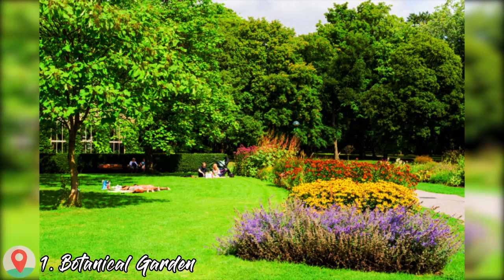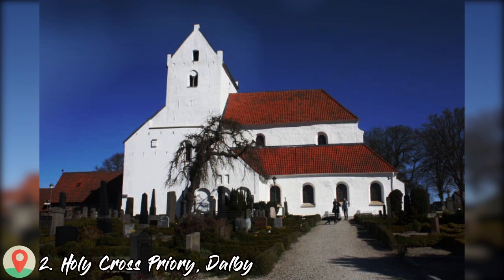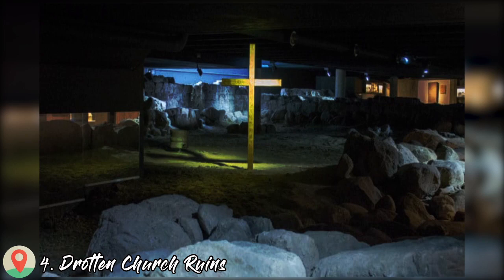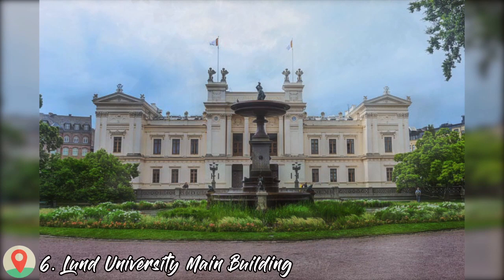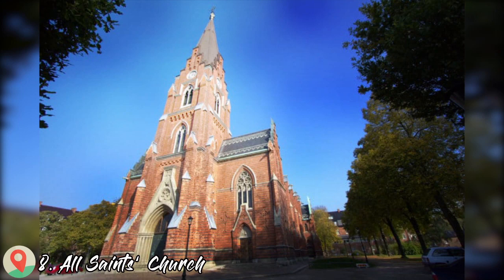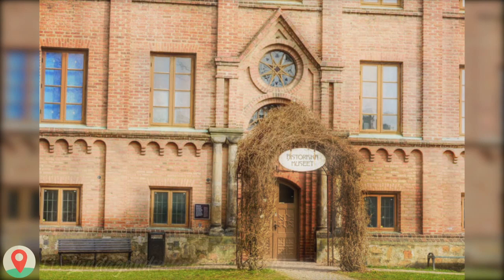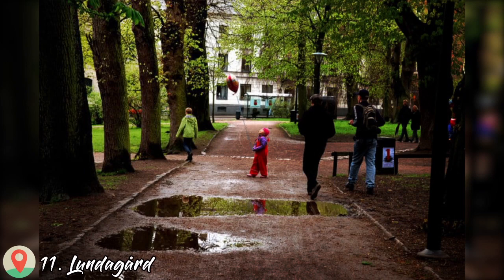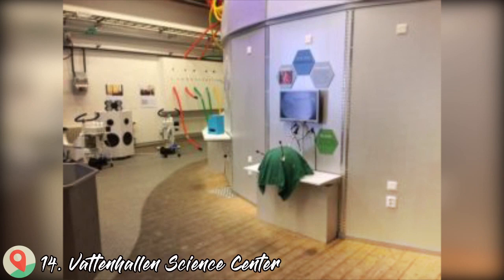Top 15 Things To Do In Lund, Sweden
Here are top 15 things to do in Lund, Sweden

1. Botanical Garden - Imfoto / Shutterstock.com
2. Holy Cross Priory, Dalby
3. Lund Cathedral - Shutterstock
5. Museum of Sketches for Public Art
6. Lund University Main Building  - WDnet Creation / Shutterstock.com
7. Kulturen - Stig Alenas / Shutterstock.com
10. Lund University Historical Museum - Imfoto / Shutterstock.com
12. Lund Art Gallery (Konsthall)
13. Lundahoj - Imfoto / Shutterstock.com